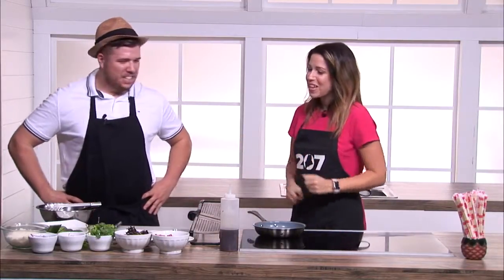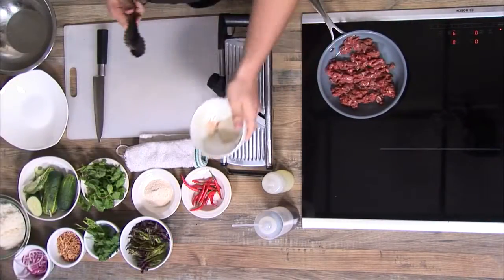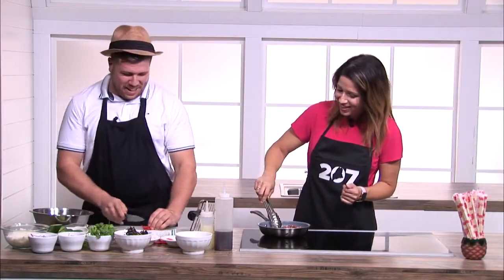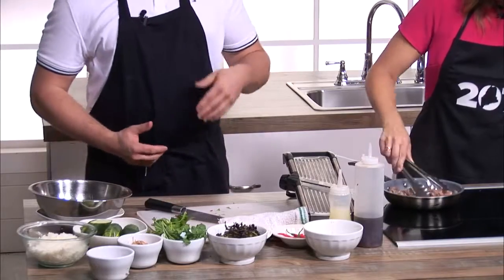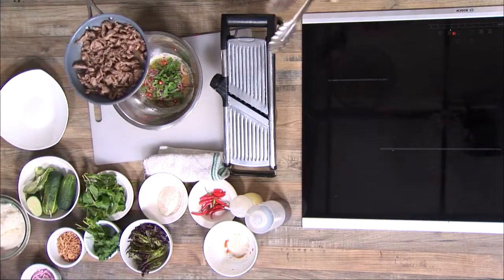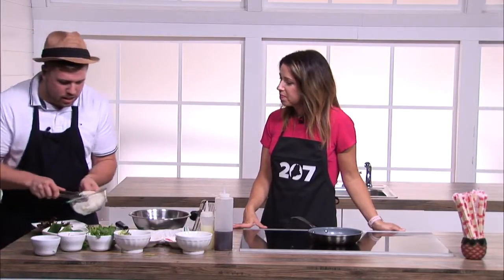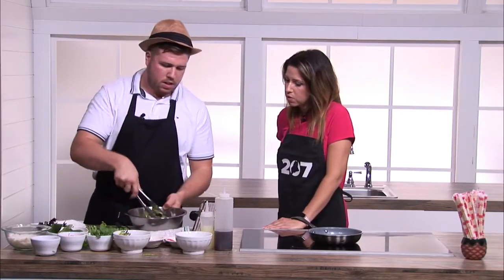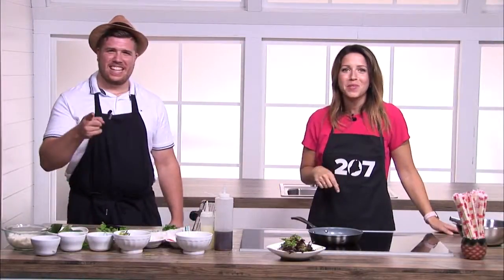Beef Salad from Boba.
Lau Cuisine you can make at home.